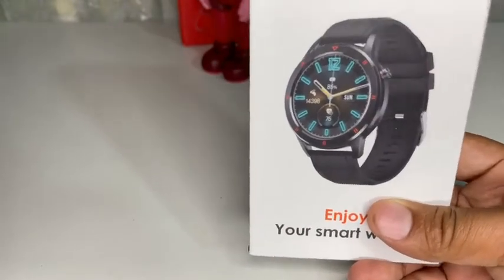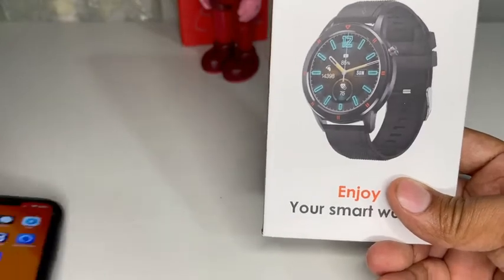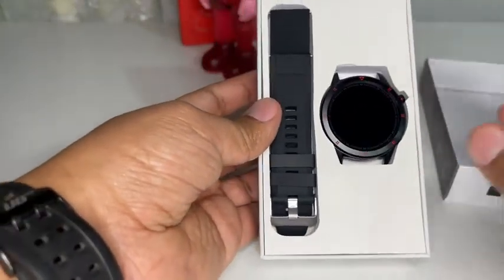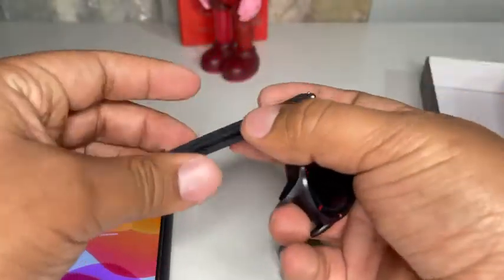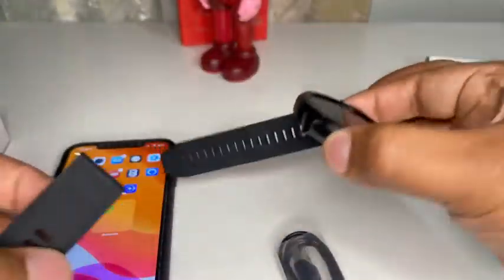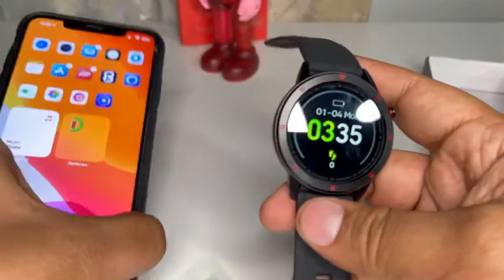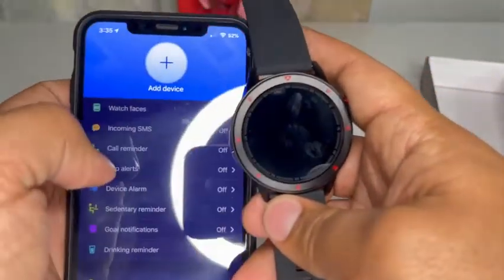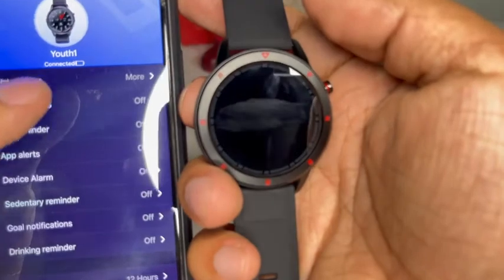TimeOwner Youth1 Smart Watch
-Heart rate: HRS3300 Real-time dynamic heart rate, blood pressure and blood oxygen monitoring

-DIY Watch face

-Multiple sports mode: Walking/Running/Cycling/Skippin/Badminton/ Basketball/Football/Climb/Yoga/Swim

-Message Push(Facebook,twitter,whatsapp,Wechat,QQ,SMS)optional

-Pedometer

-Music Control

-Sedentary Reminder(APP)

-Sleep Monitor

-Remote Camera

-Alarm reminder

-Call reminder/reject

-Dial selection (three dials can be switched)

-Weather display

-Dimming

-Raise your screen